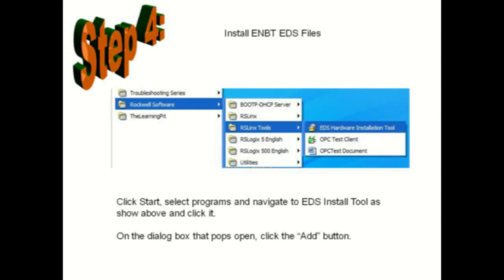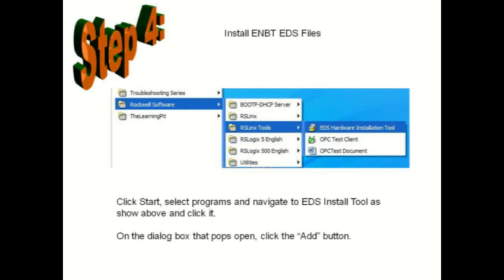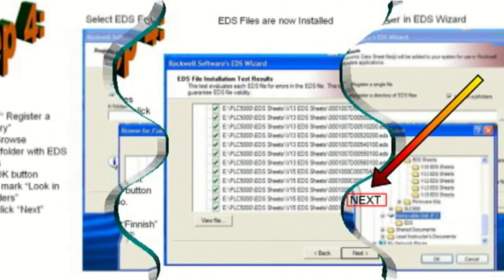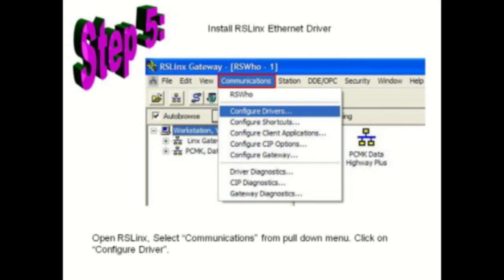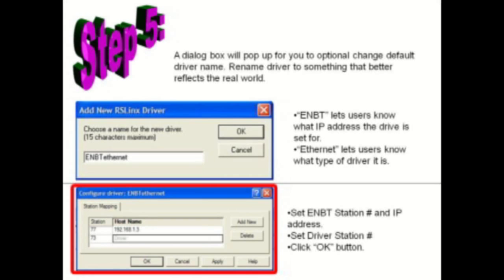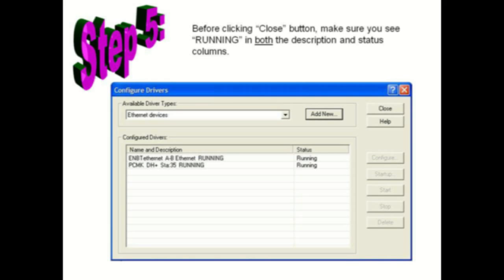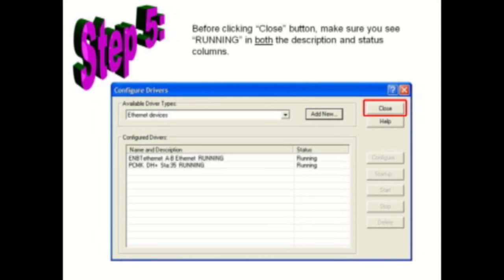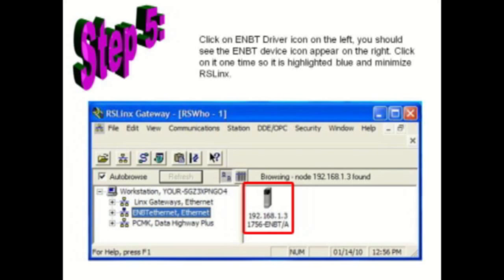PLC Networking Basics Controllogix 3 of 4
PLC Networking Basics using a ControlLogix module (Module 3):
This interactive YouTube course continues the introductory project of networking multiple classroom laptops to a single ControlLogix 5000 PLC/PAC. The PLC Networking Basics course includes four training modules, each ending with a knowledge‑check question before directing you to the next tutorial. If you haven’t completed Module 2 yet, please start here:

When you finish Module 4, you’ll be directed to an associated PowerPoint with more details and a follow‑up quiz.

0:00 Introduction to EDS Files
0:34 Using the EDS Install Tool
0:53 Registering and Importing EDS Files
1:52 Configuring RSLinx Ethernet Drivers
2:21 Renaming and Configuring the Driver
3:10 Verifying Driver Status
3:29 Navigating the RSWho Window
4:14 Troubleshooting: The Yellow Question Mark
4:30 Interactive Review